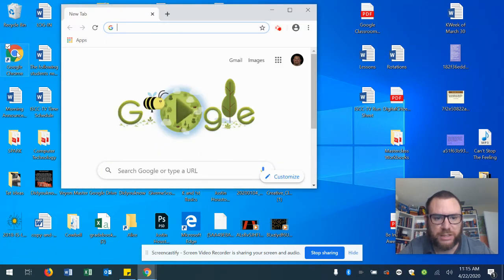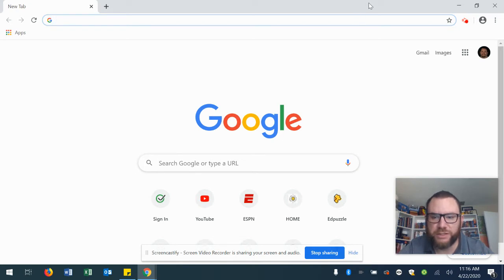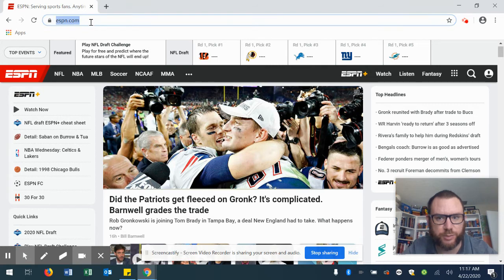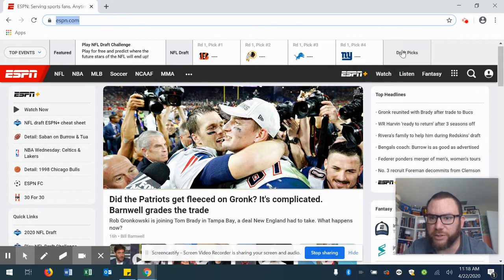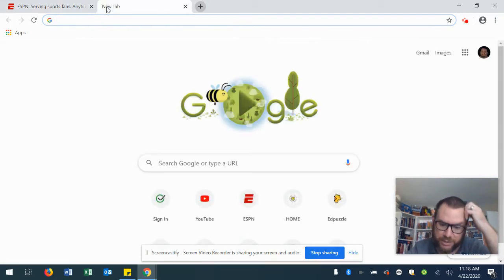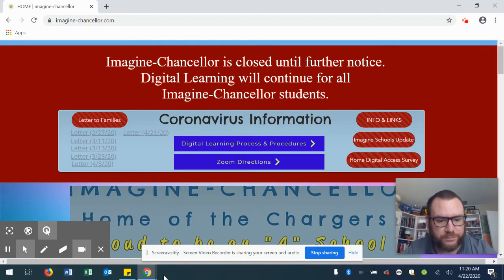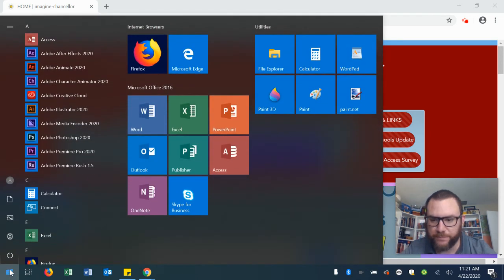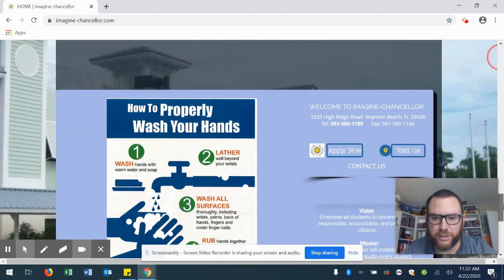Basic Computer Skills (K)